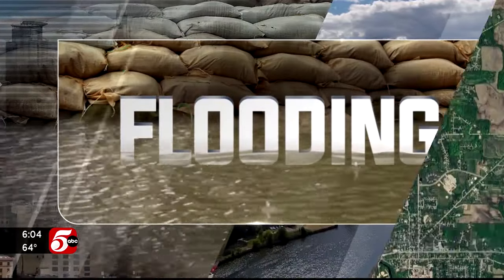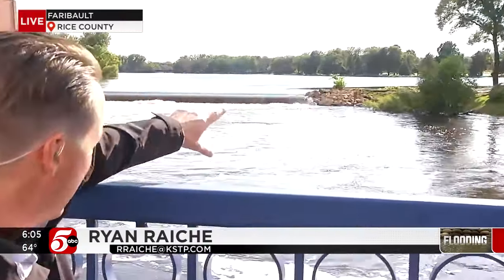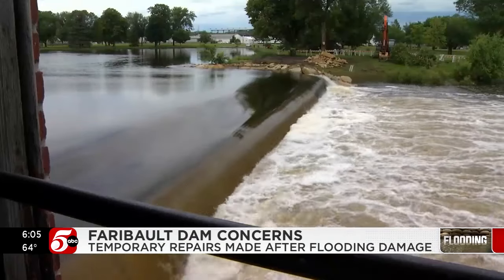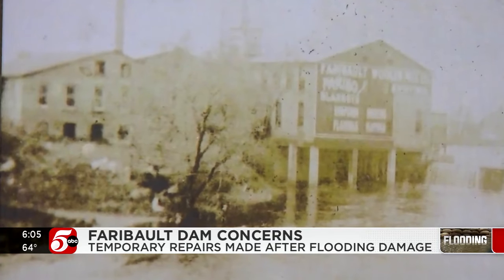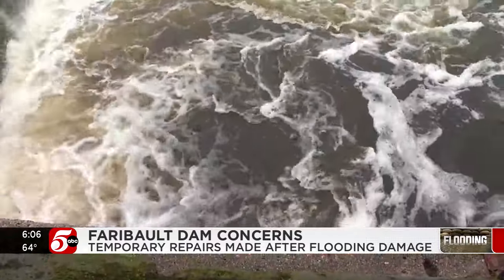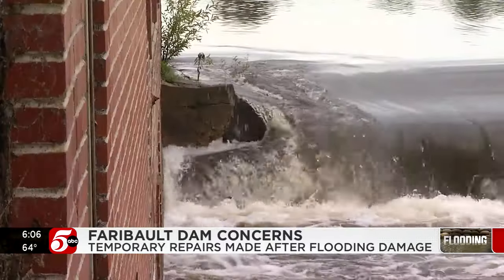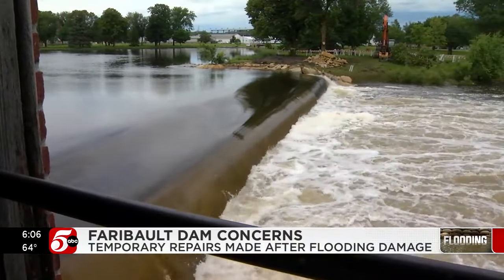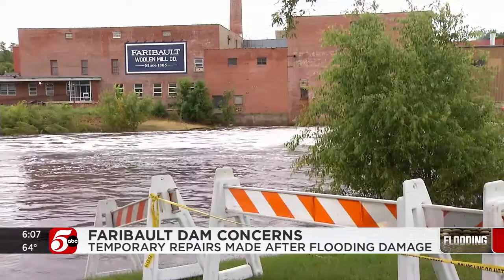Faribault makes temporary fix to dam as city prepares for more rain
Faribault city officials finished temporary repairs to a dam that suffered damage following several days of rain.